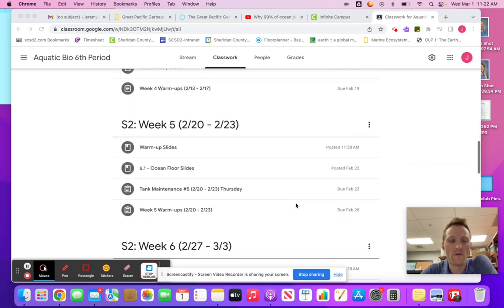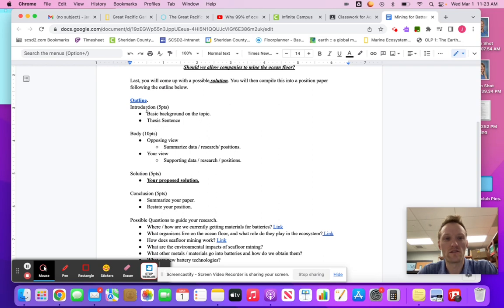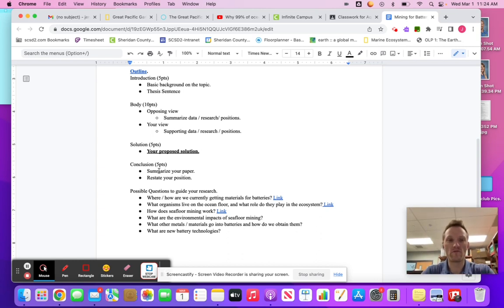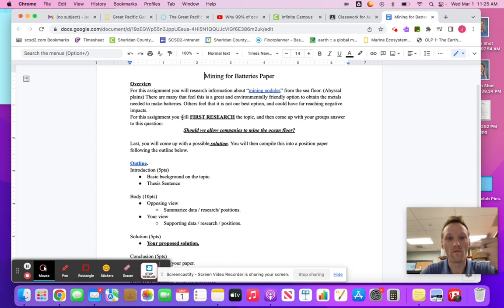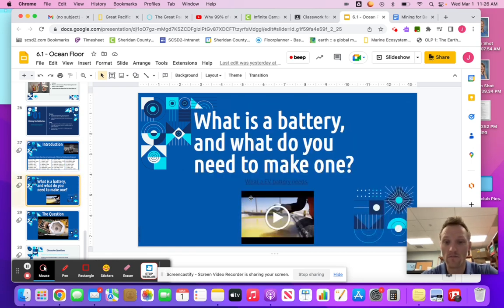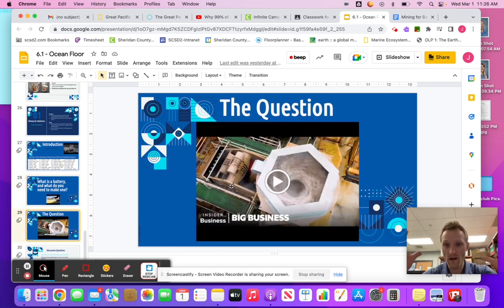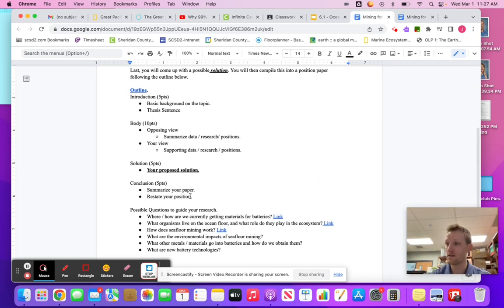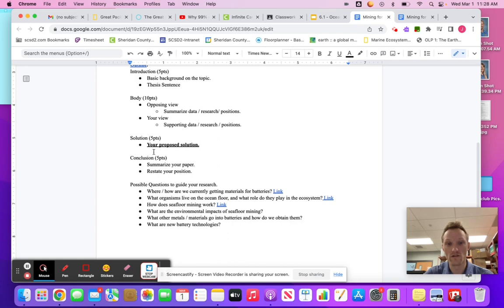Mining For Batteries Assignment: Mar 1, 2023 11:28 AM